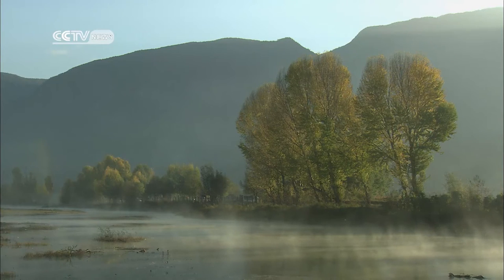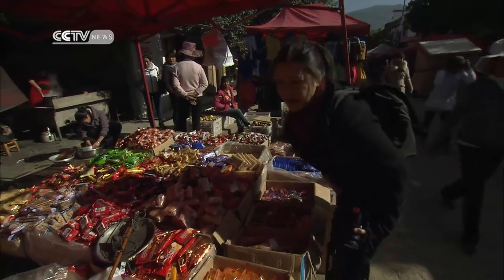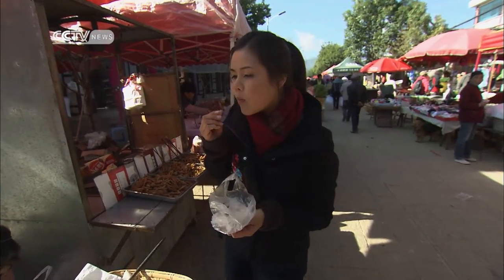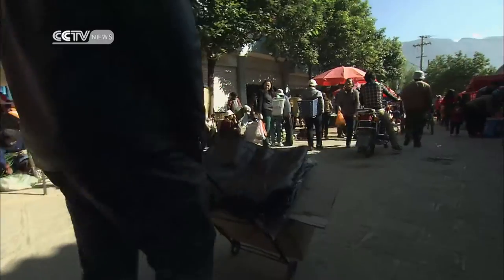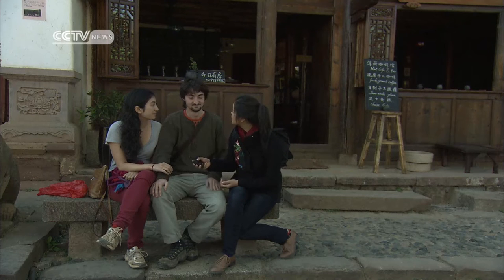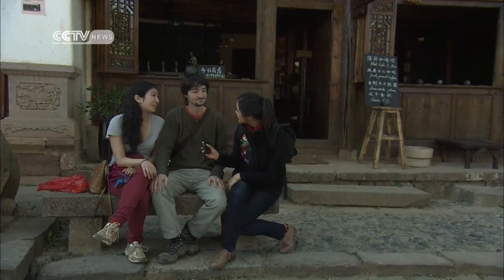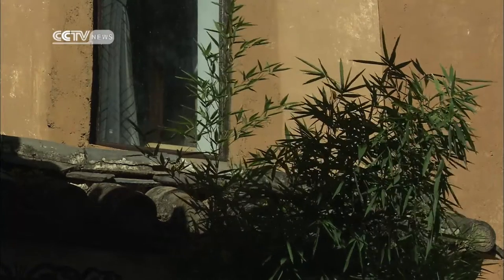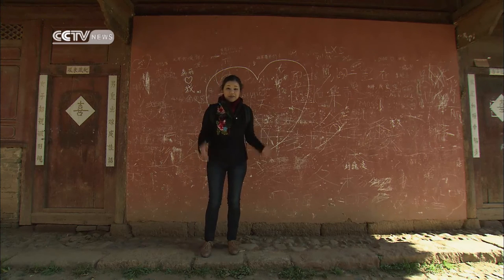Outskirts of Dali: find out the old-world charm of the ancient town Shaxi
This episode of Travelogue explores the best of Dali's outskirts in Yunnan.In this segment presenter Katrina Yu wonders through the ancient town of Shaxi. Join her as she savours the sights and tastes of the bustling weekly market, and finds out how this age-old centre has succeeded in becoming a modern tourist destination, while maintaining its old-world charm.

Travelogue is the premier English-speaking travel show of China Central Television (CCTV). It broadcasts on CCTV NEWS every Mon-Wed at 05:30, 11:30, 17:30 and 00:30 (Beijing Time).